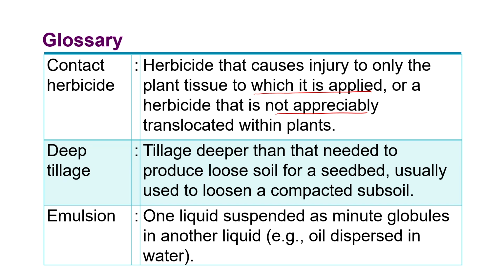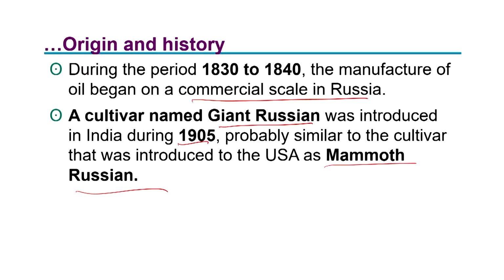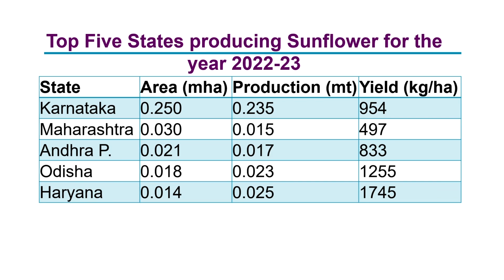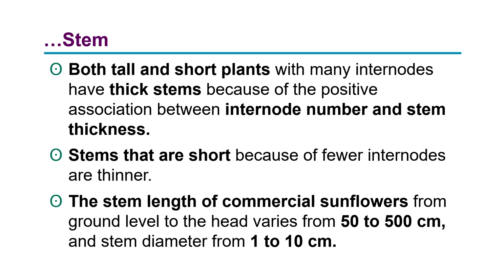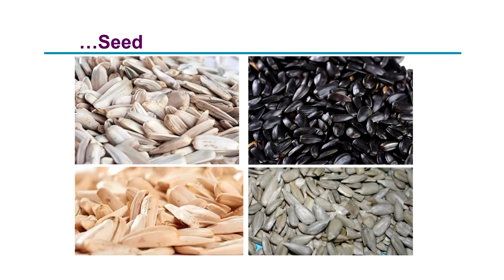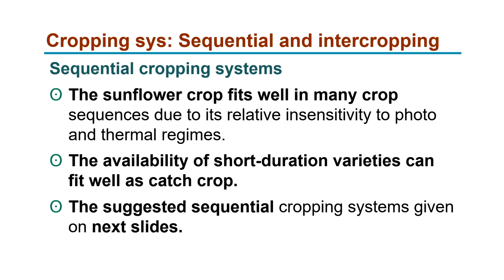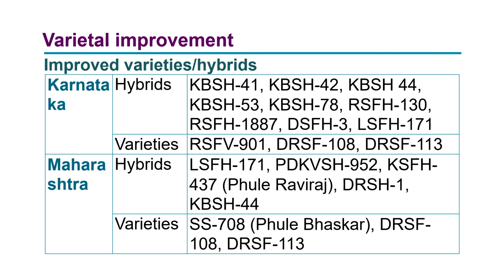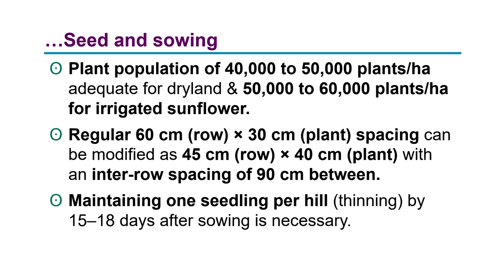Origin/history, spread, climate, soil, improved varieties and cultural requirements of sunflower